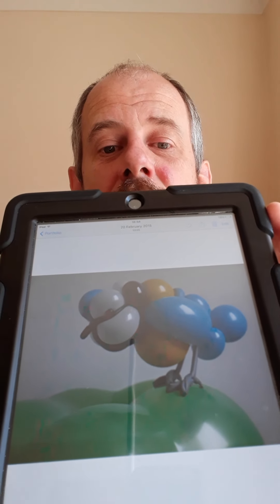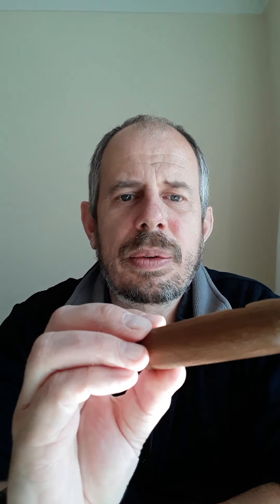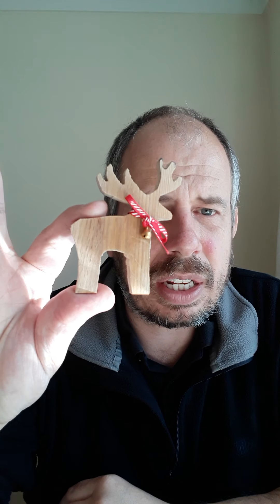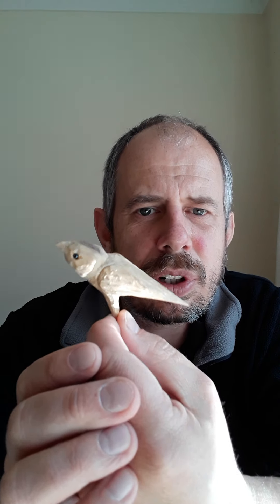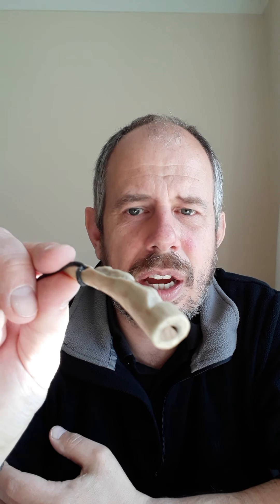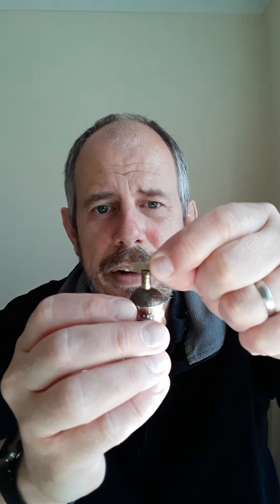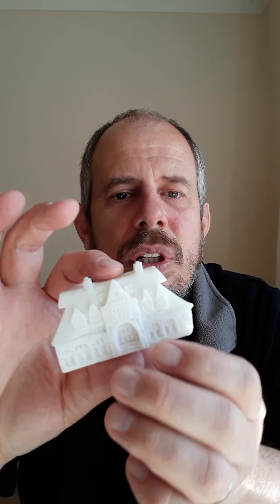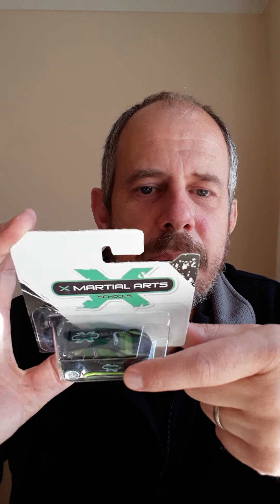My many hobbies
I talk through and show you results of my many hobbies.